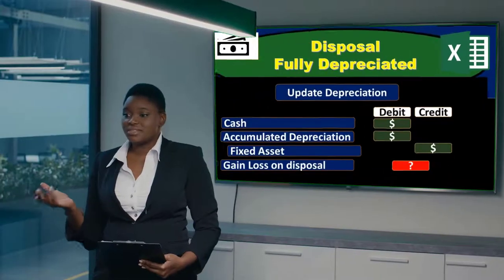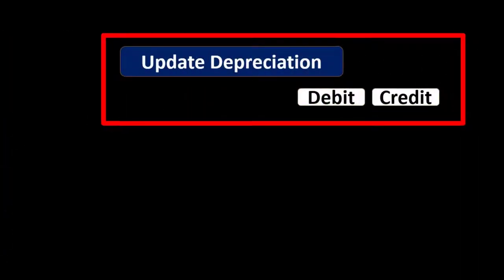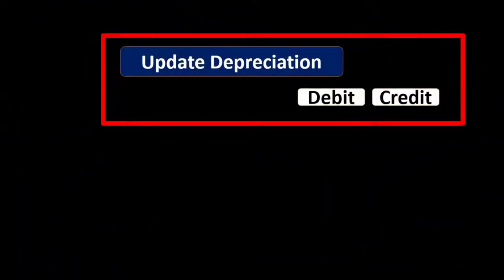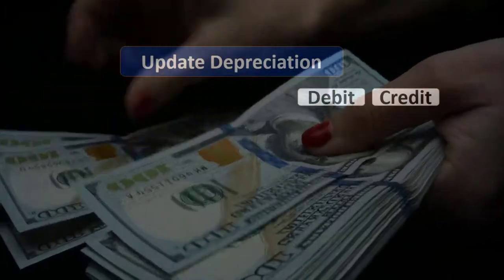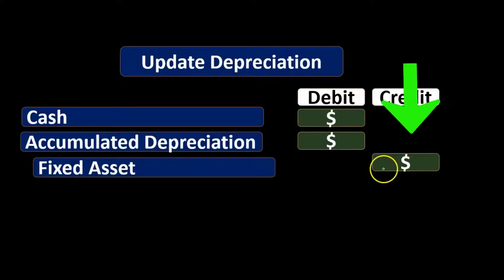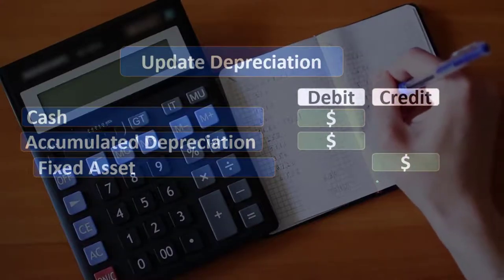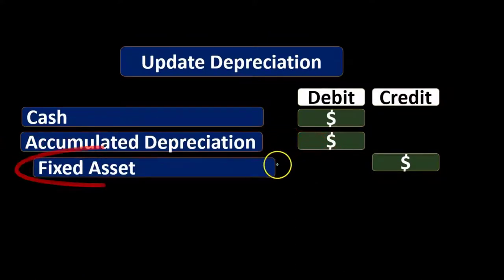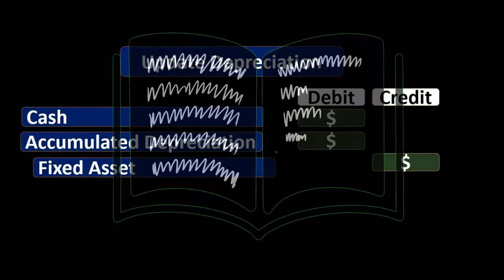Disposals Fully Depreciated No Cash Received 70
Disposals Fully Depreciated No Cash Received